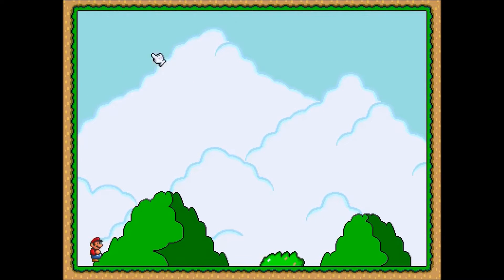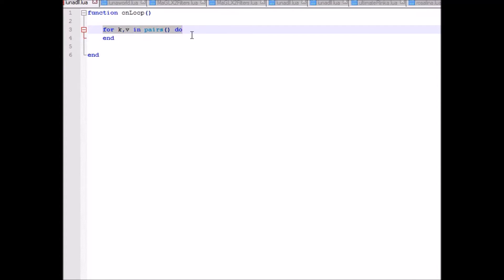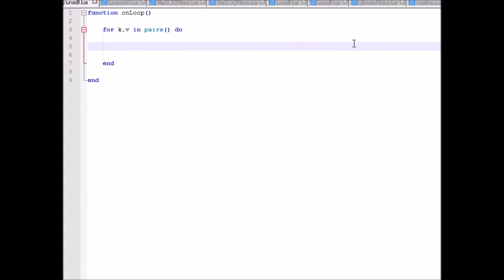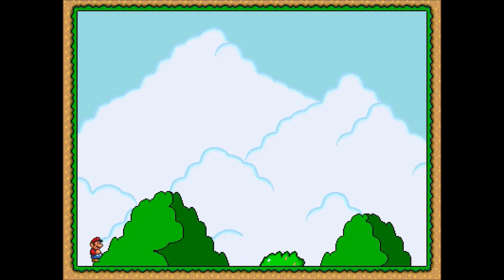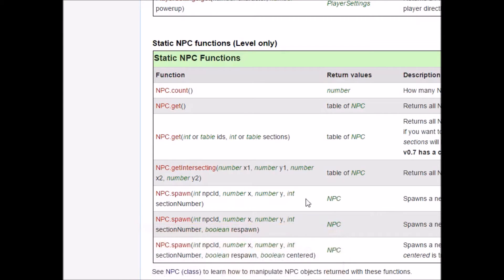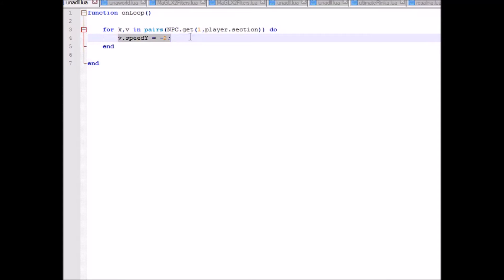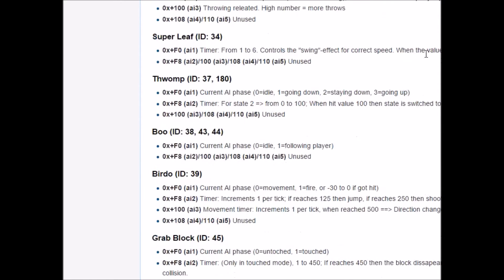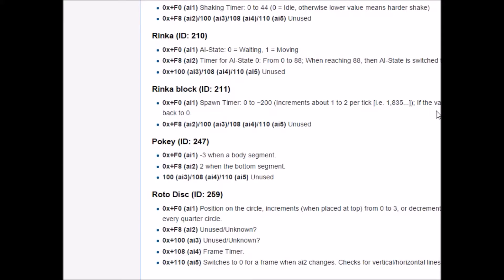(OUTDATED) SMBX LunaLua Tutorials - 3 - For Loops & Basic NPC Codes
WARNING: Much of the info in this video is no longer accurate due to changes and improvements to the LunaLua functionality. New tutorials will be on the way!

This video covers the basics of modifying NPCs in LunaLua, the coding language available for use in Super Mario Bros. X.

Covered in this video:
- How to write for loops
- How to access NPCs
- How to use NPC memory values
- How to spawn NPCs